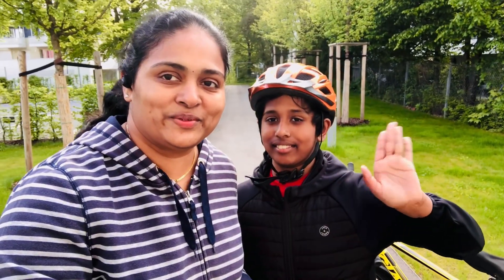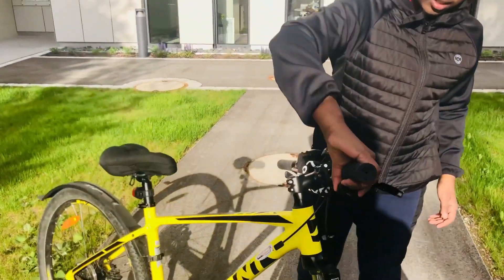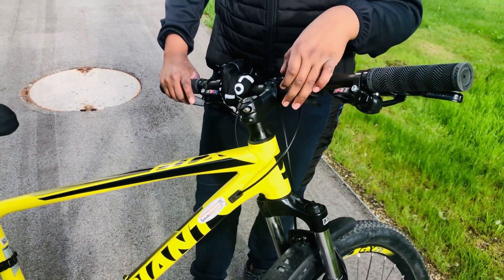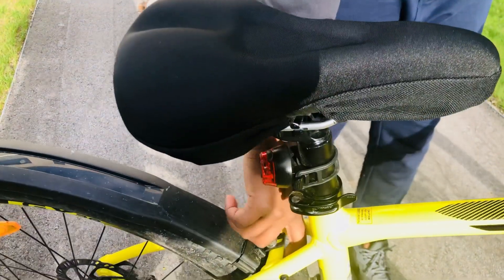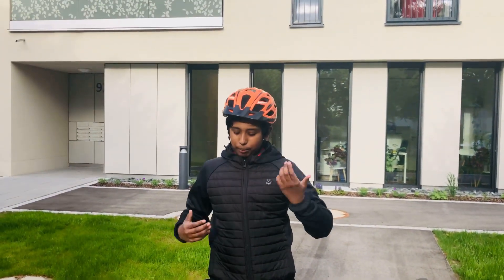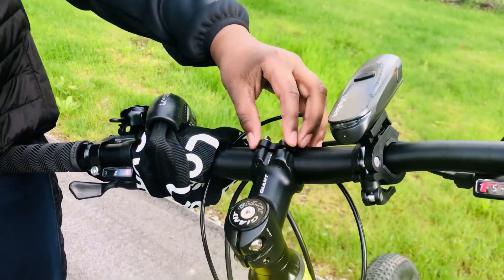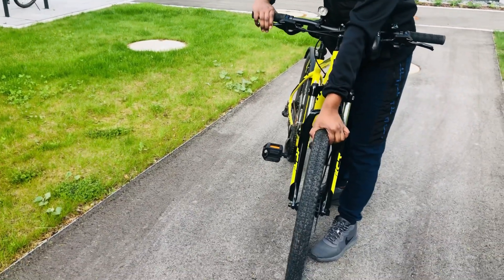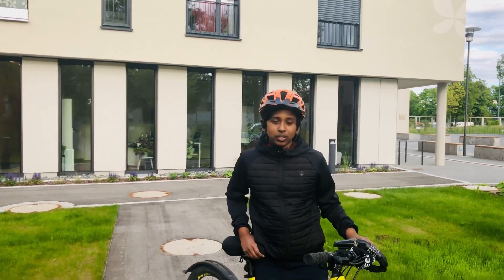Sid’s mountain bike explained in his words @Discover With Deepu @ Telugu vlogs Germany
Giant bike explained by Sid